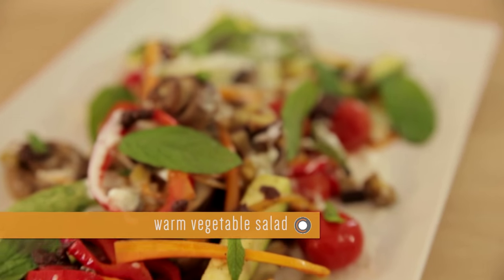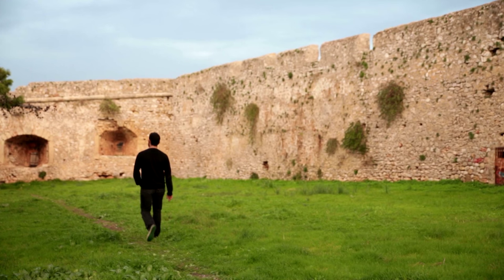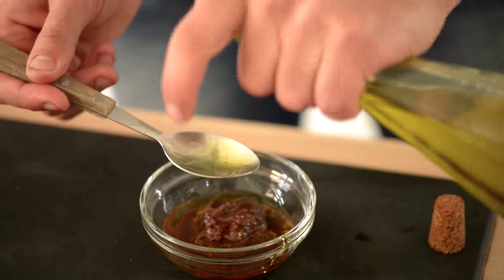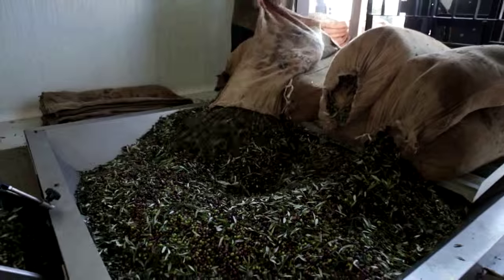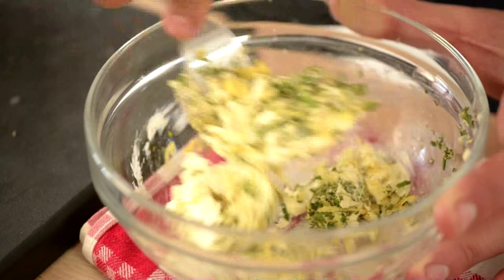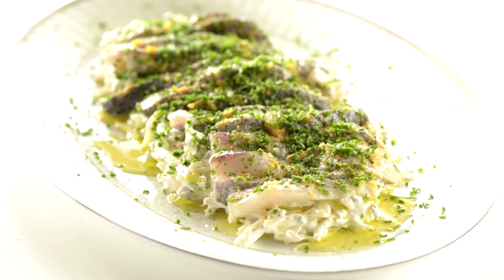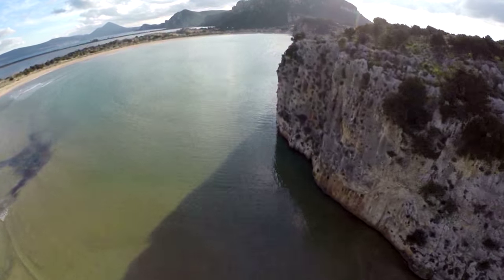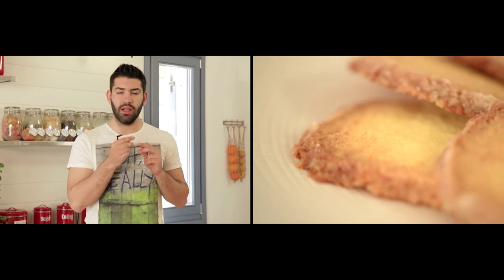THE COOKING ODYSSEY PYLOS EPISODE